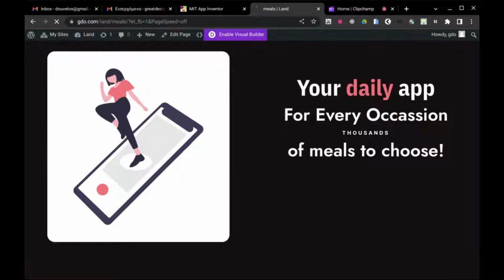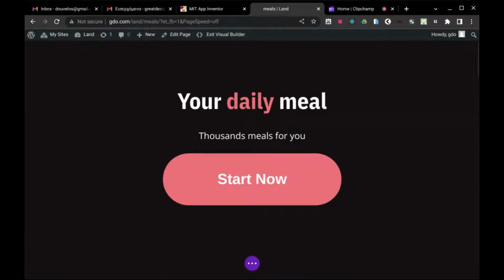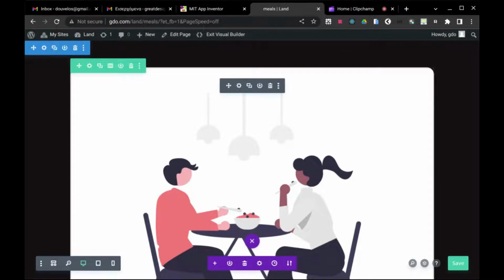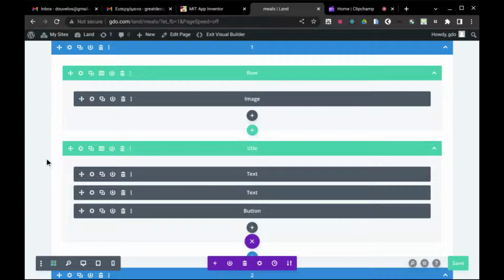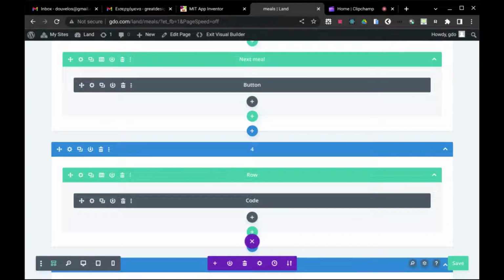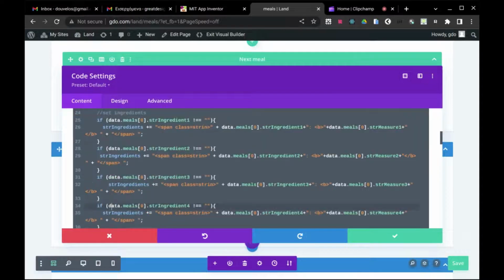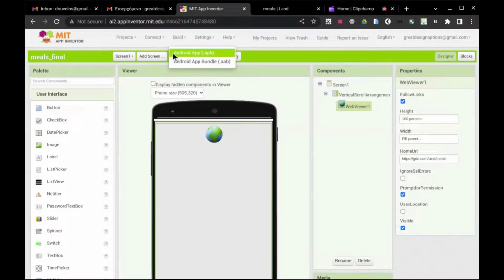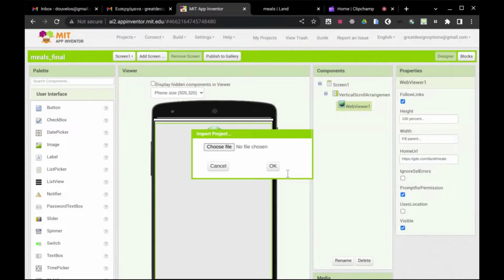meals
meals is a great example to design your web & mobile app easy.
meals based on the free API of themealdb.
1.Get API with javascript ‘fetch’
2. Make the Web app with DIVI by elegantthemes
3. Make the Mobile app with MIT app inventor